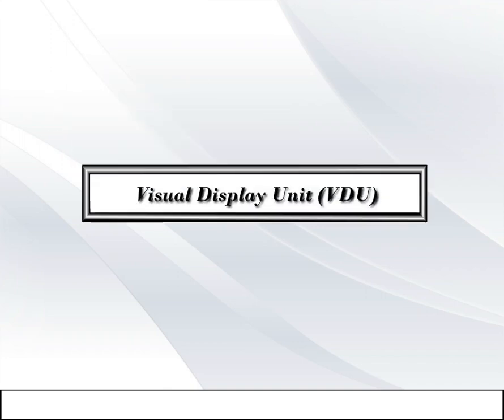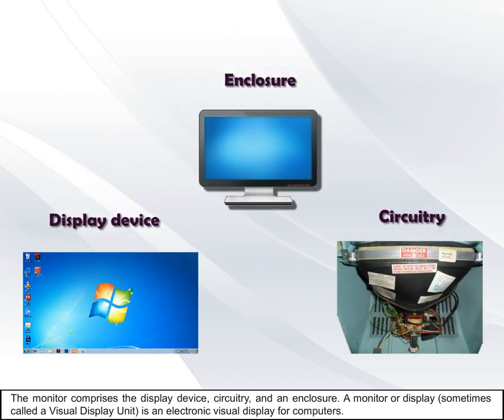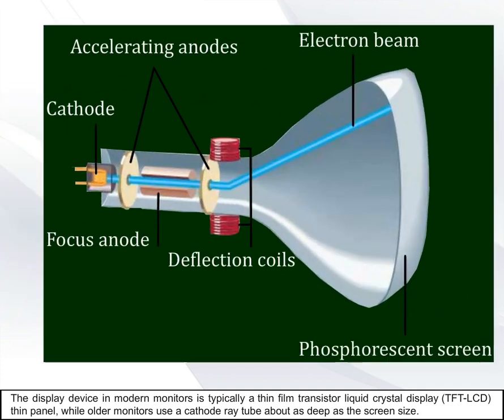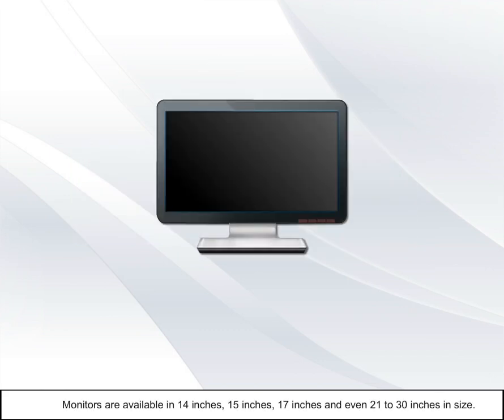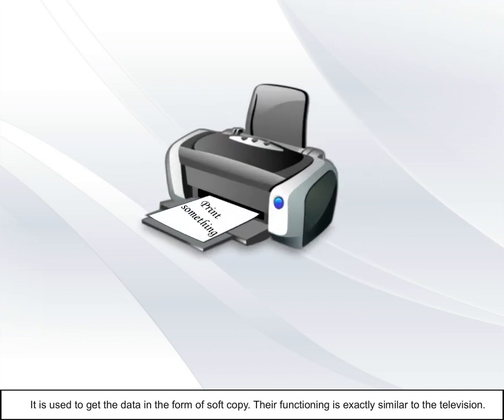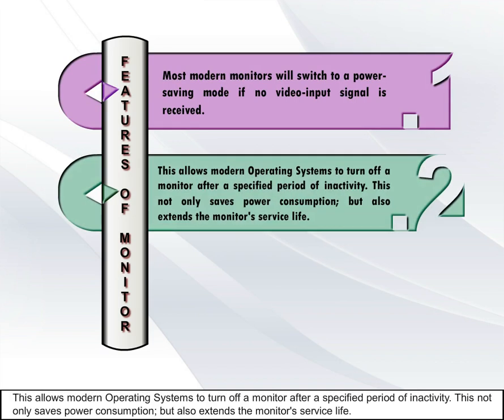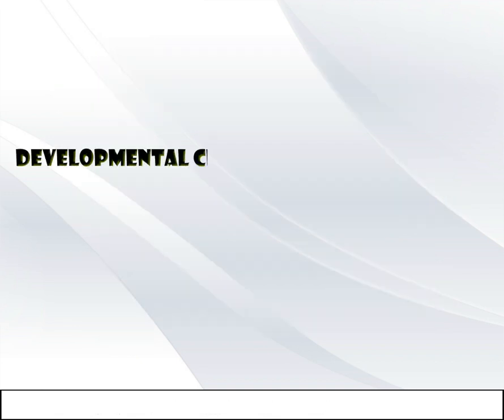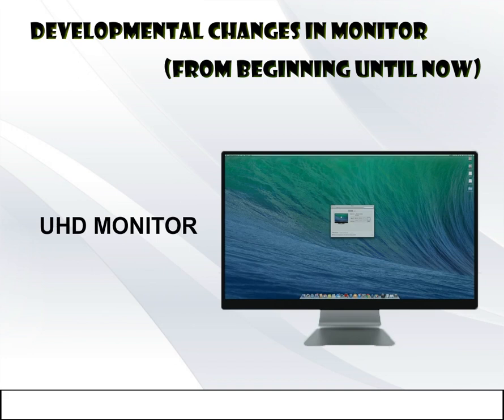1 3 2C Visual Display Unit VDU